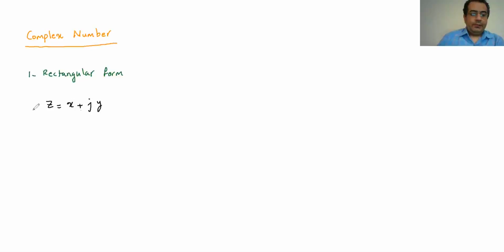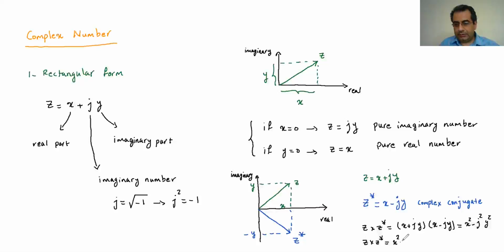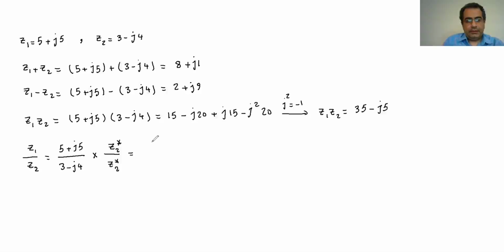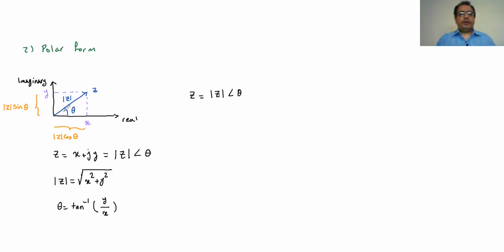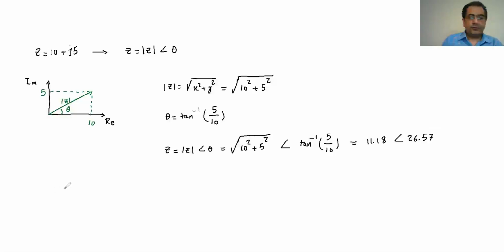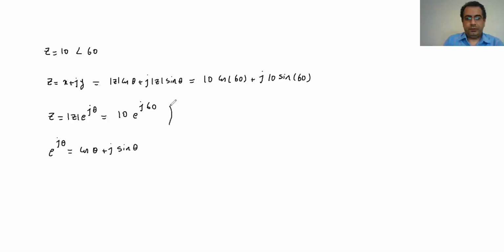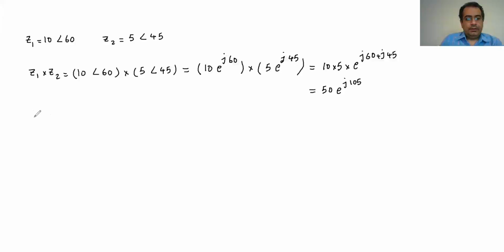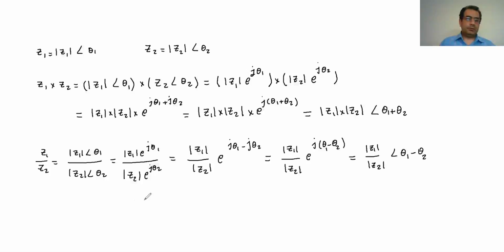31: Introduction to Complex Number (Engineering Circuit)